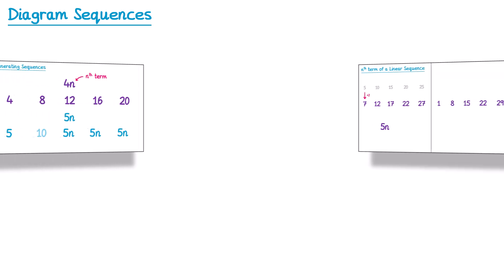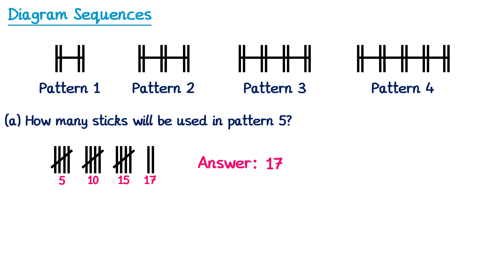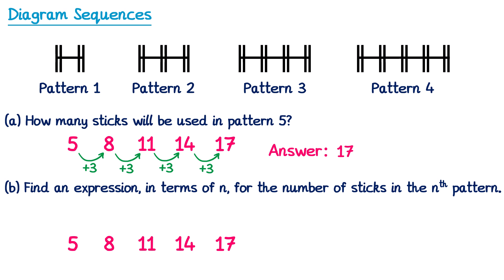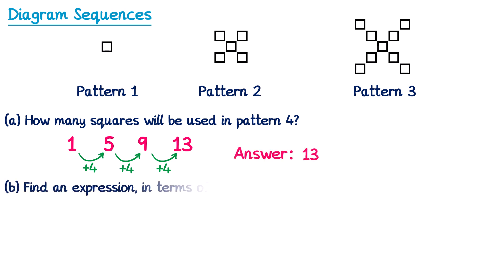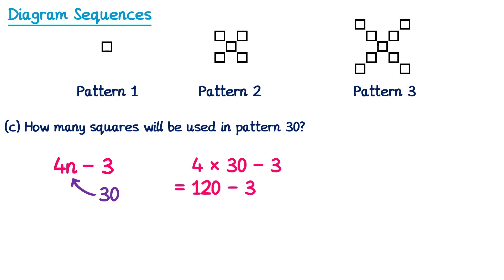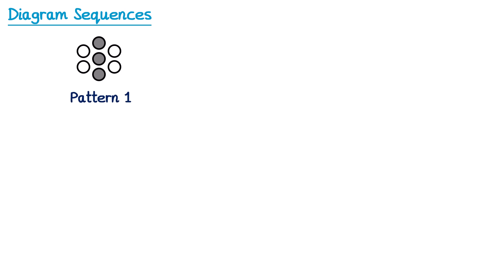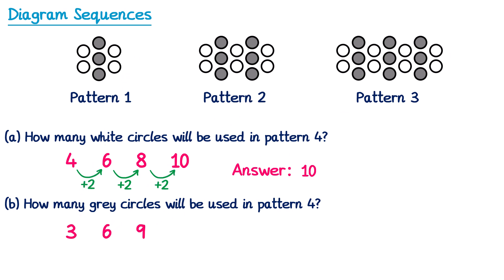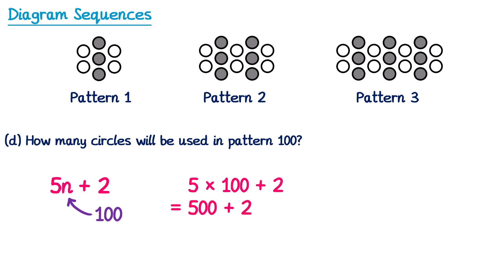Diagram Sequences - GCSE Maths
A video explaining how to answer questions where sequences are given in diagrams or patterns.

0:00 Intro
0:24 Example 1
3:24 Example 2
6:44 Example 3